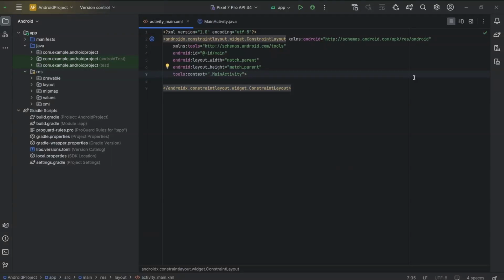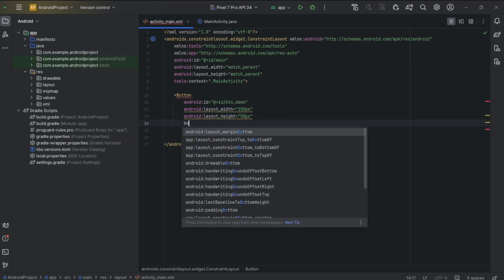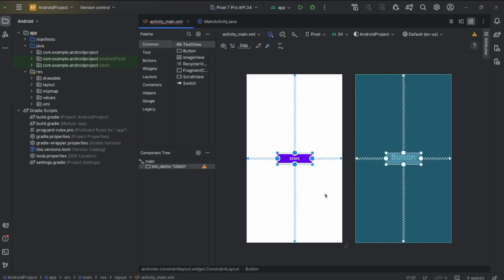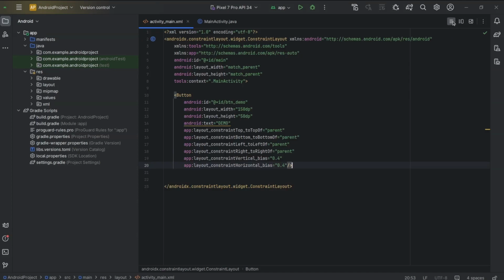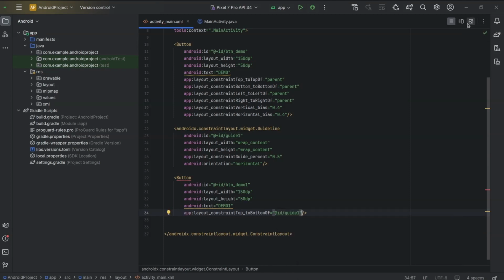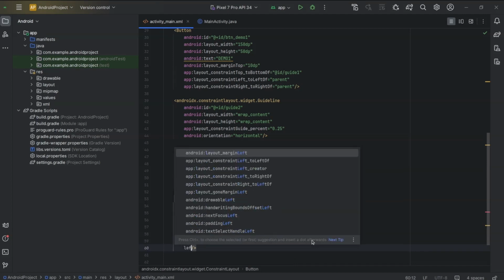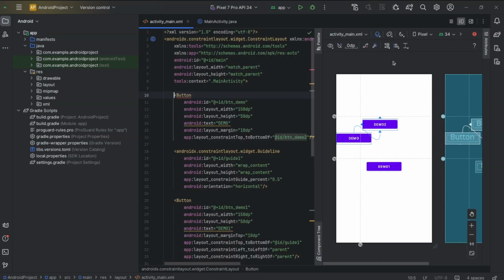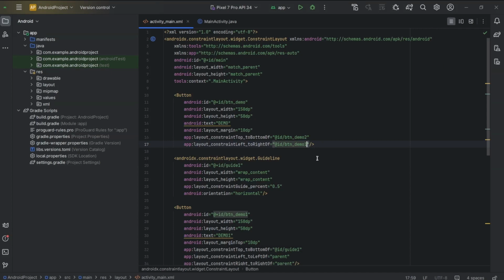Constraint Layout - Android Studio | JAVA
In this tutorial, I will guide you through multiple constraints for views in Constraint Layout in Android Studio.